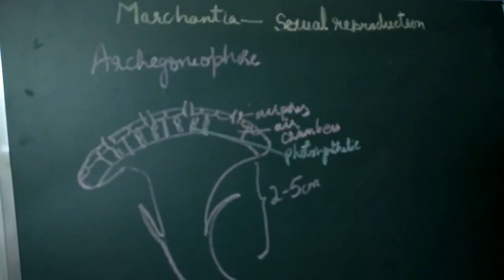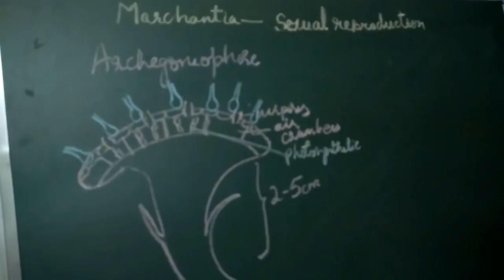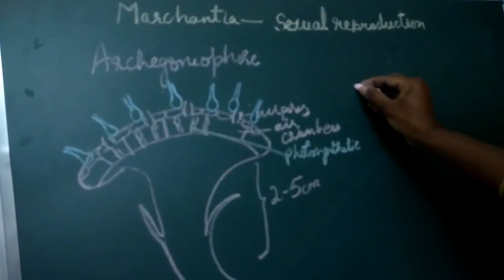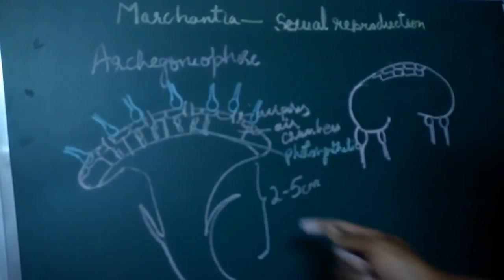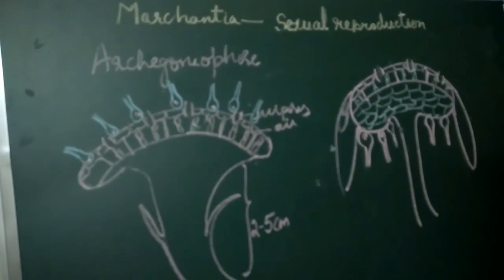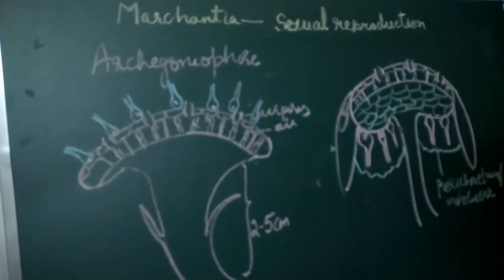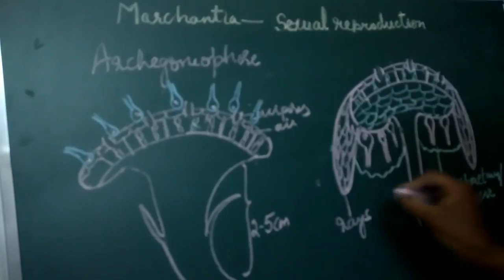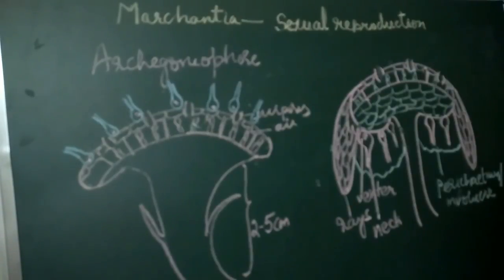Marchantia structure of Archegoniophore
structure of archegoniophore, post fertilization changes in archegoniophore